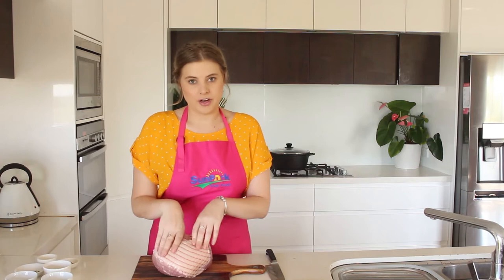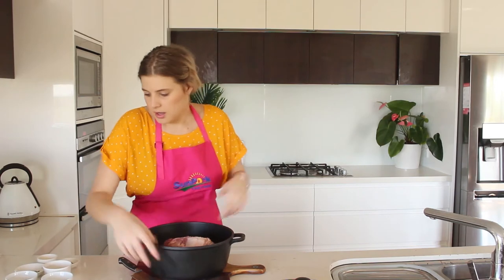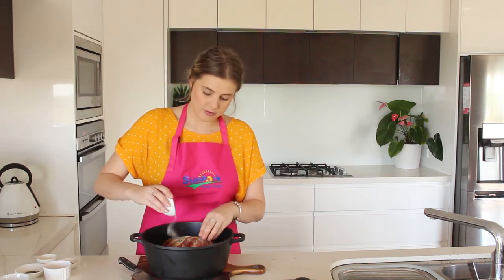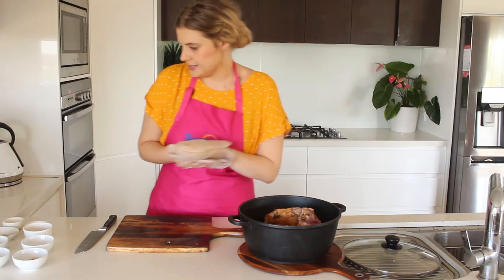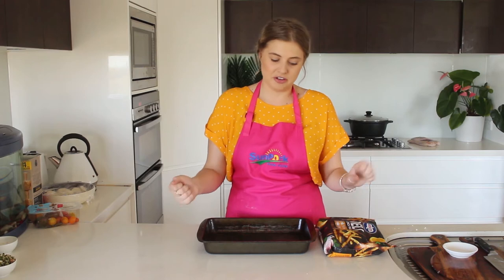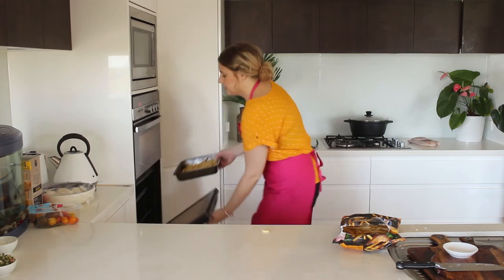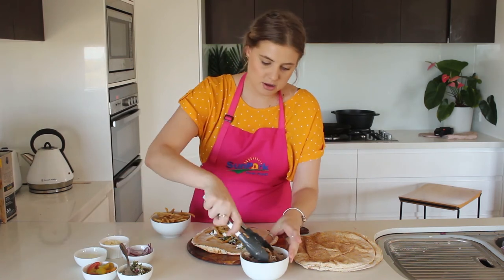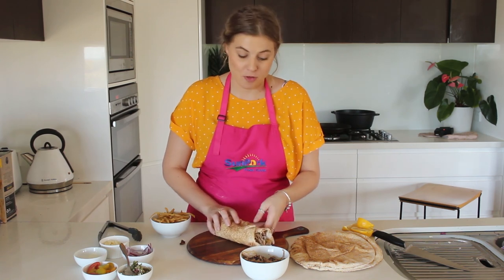How to Cook Pulled Pork Gyros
Try these super tasty Pulled Pork Gyros for dinner tonight.